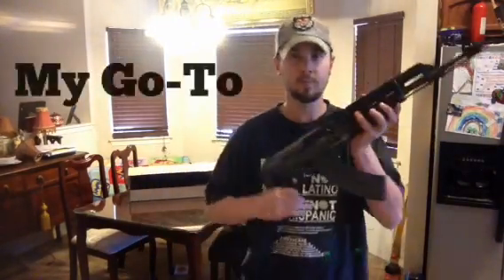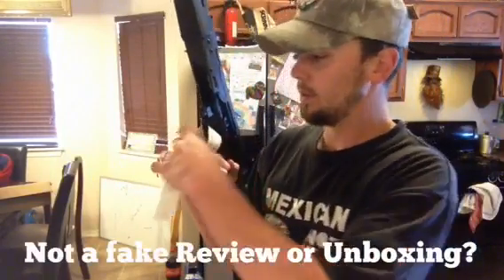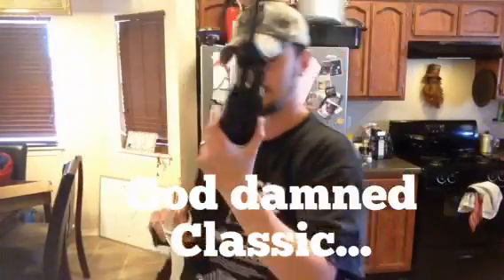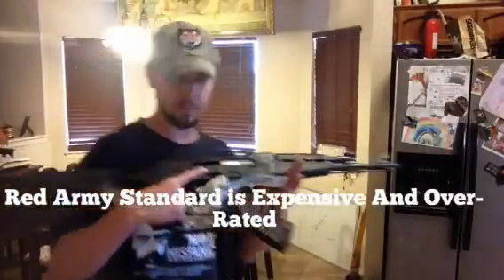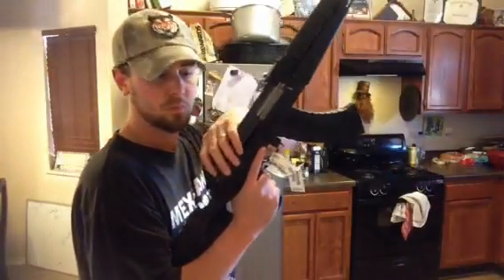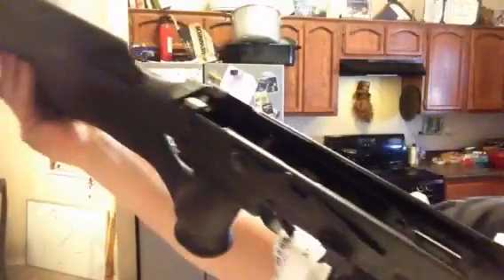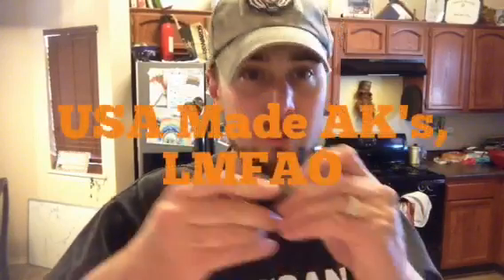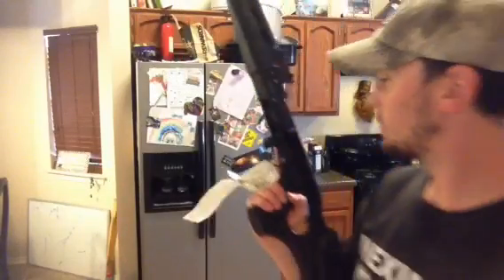$469 N PAP from Classic Firearms Unboxing